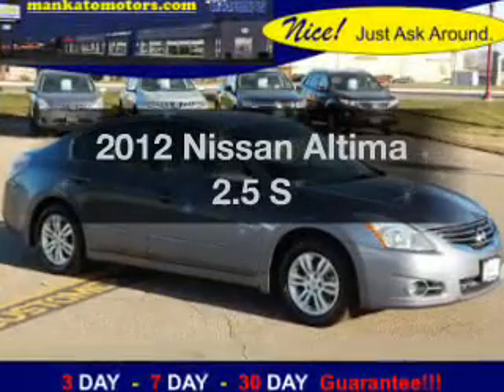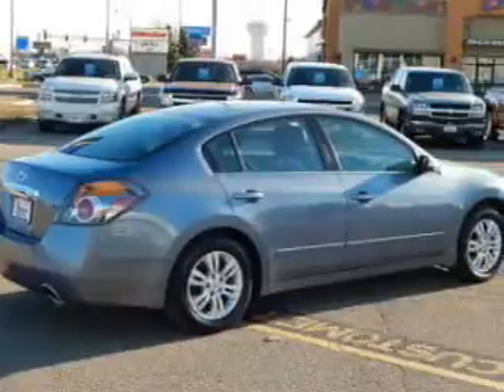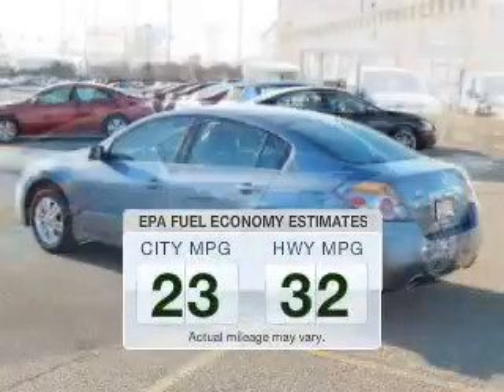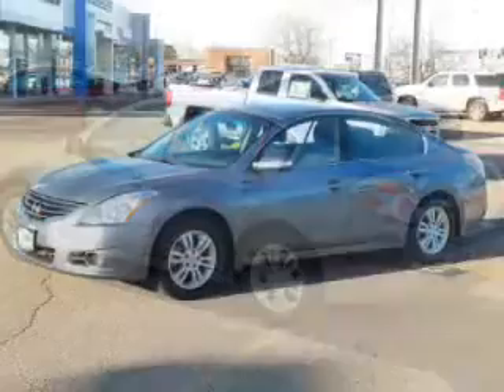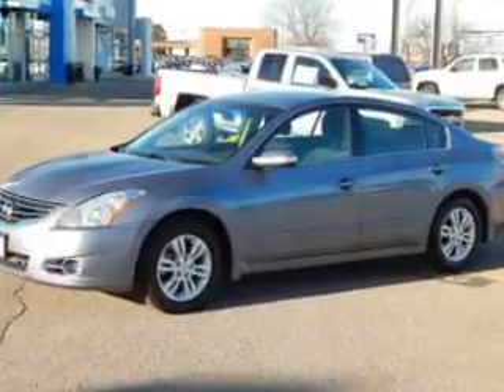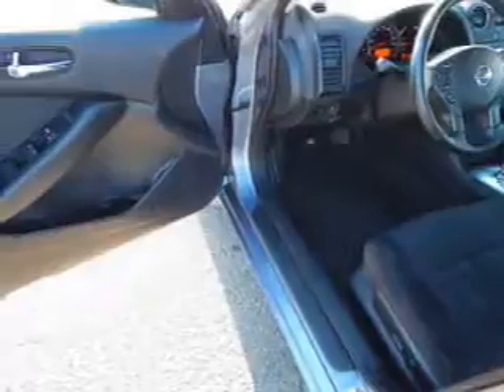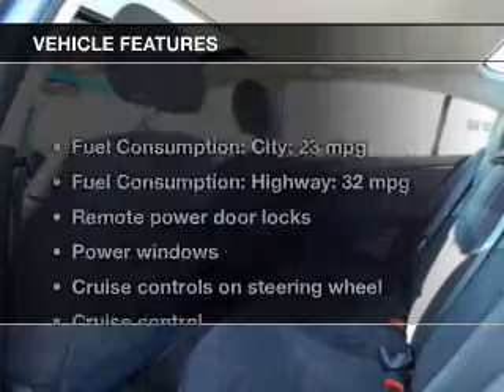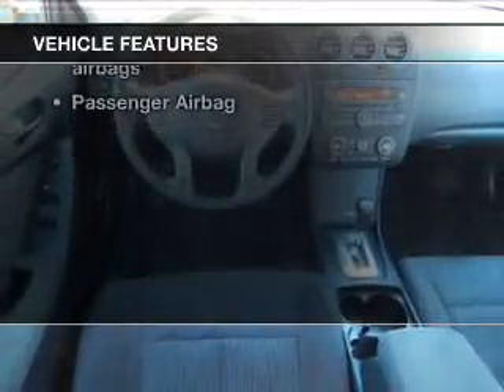2012 Nissan Altima - Mankato MN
Year: 2012
Make: Nissan
Model: Altima
Trim: 2.5 S
Engine: 2.5 liter inline 4 cylinder 16 valve MPFI DOHC
Transmission: Automatic CVT
Color: Ocean Gray Metallic
Mileage: 46811
Address:
1815 E Madison Ave